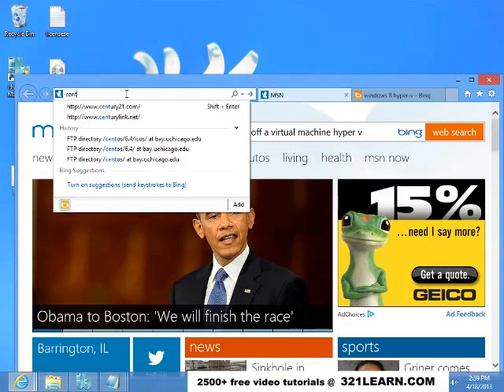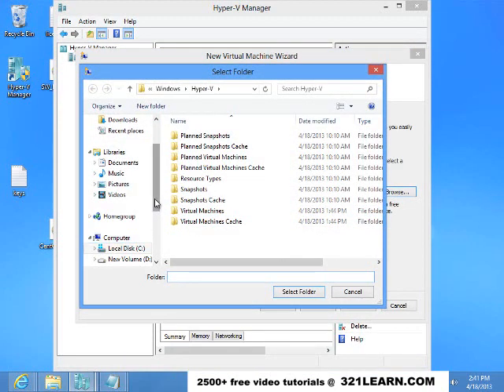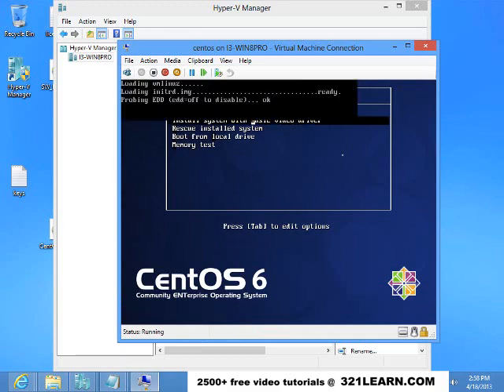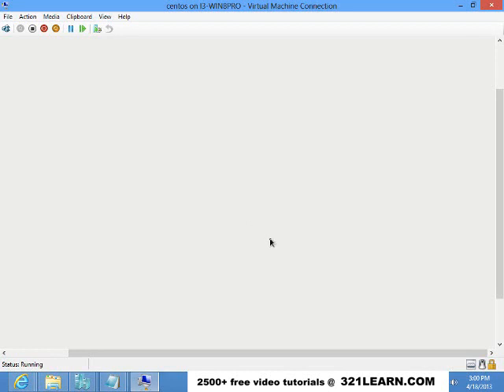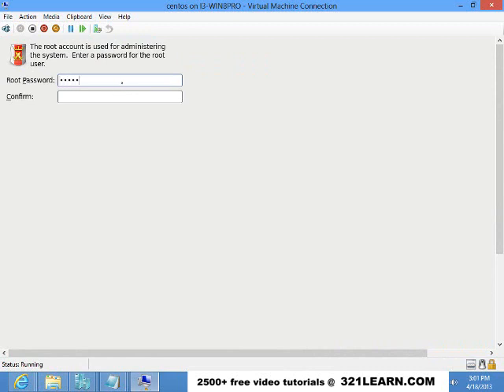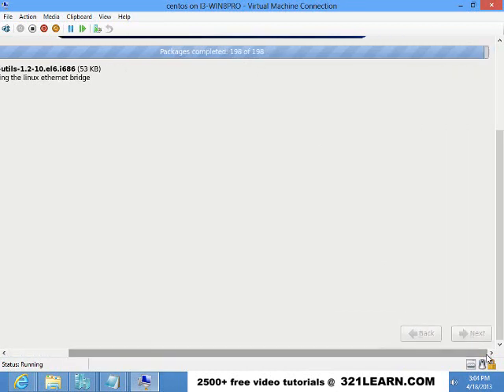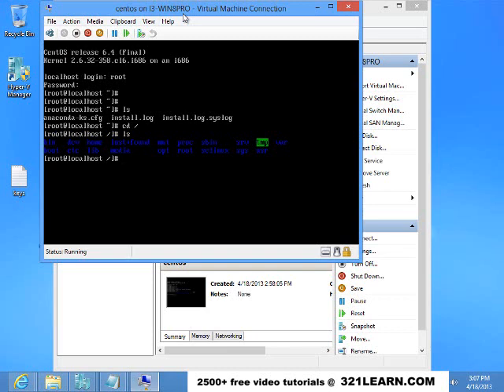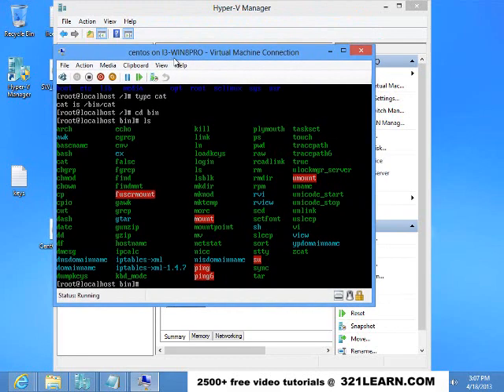Run free Centos Linux on Windows 8 pro with Hyper-v in a Virtual Machine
If I have to learn ... why not teach you too series.   One of the great things with windows 8 is its ability to run multiple operating systems on your same computer at the same time.  Hyper-v is a free application on windows 8 pro and windows 8 enterprise.

This shows how to run free CentOS Linux on your Windows 8 pc.